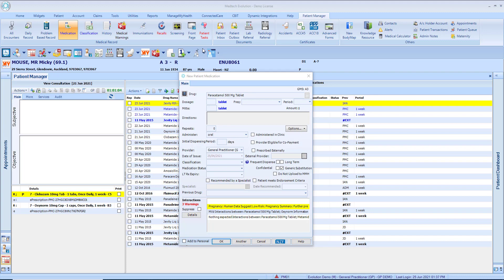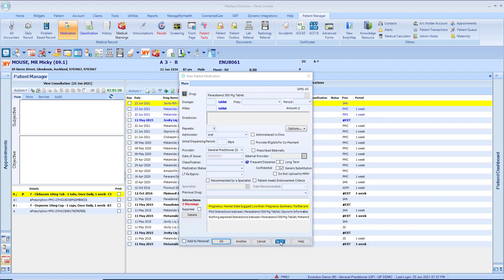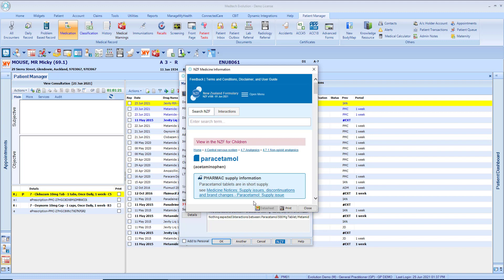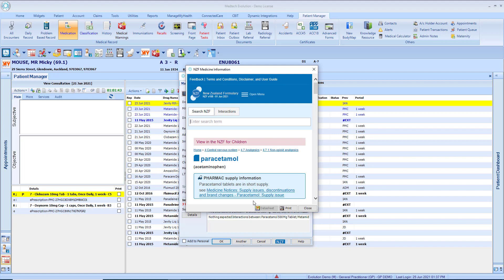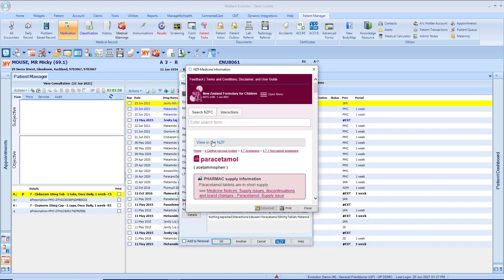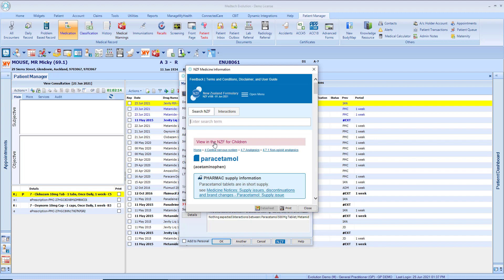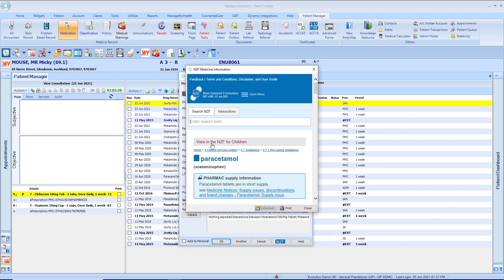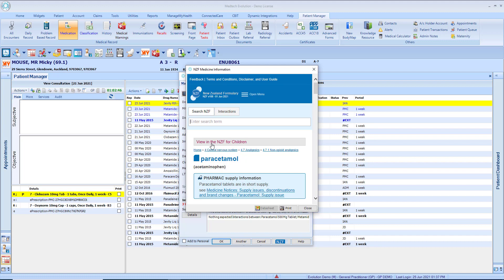BPACNZRx Medication Monographs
The full NZF monographs can be accessed through the NZF button at the bottom of the New Patient Medications and Drug Search Window.  There are separate monographs available within the NZF for adults (blue header) and children (red header).

The type of monograph opened is predicated on the age of the selected patient recorded in the Patient Register. If the patient is aged 17 years or younger, the child monograph is opened